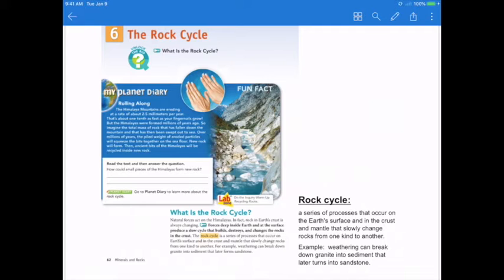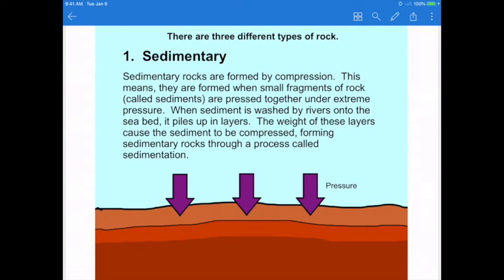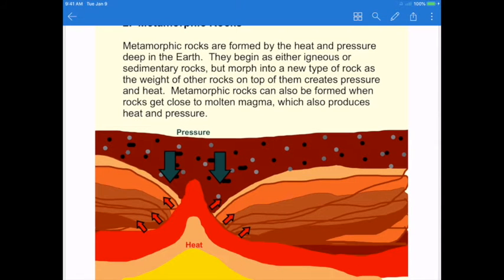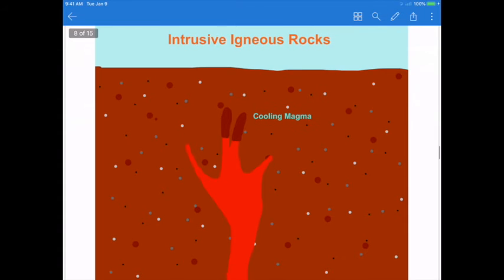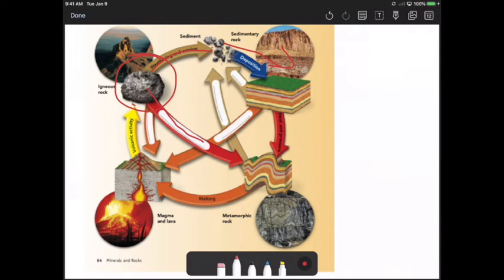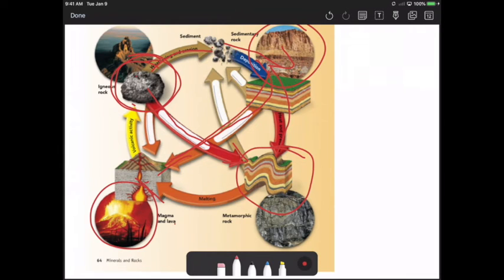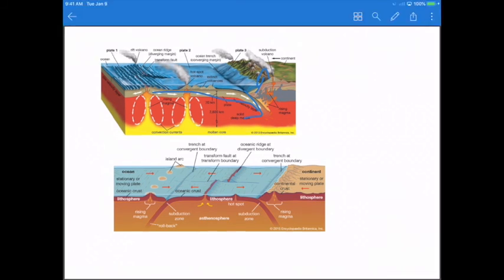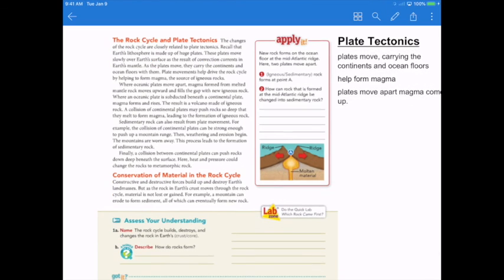6 1 science rock cycle